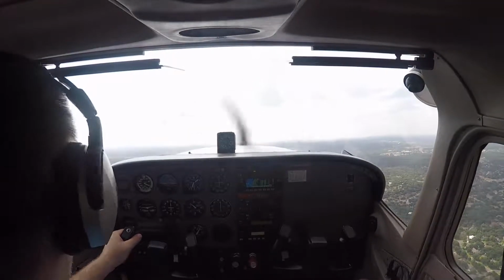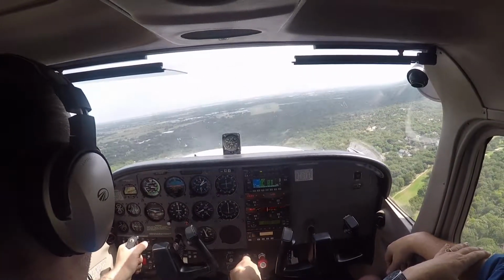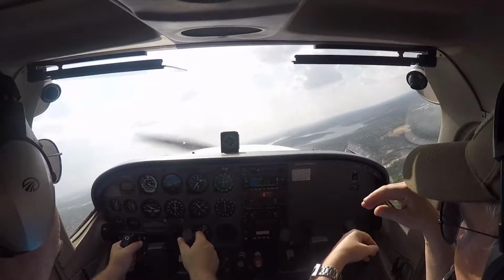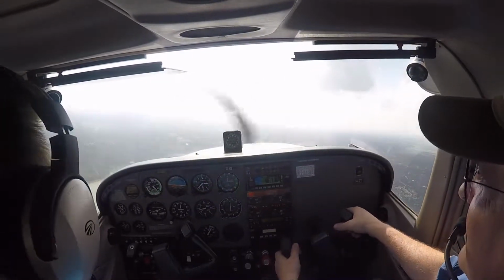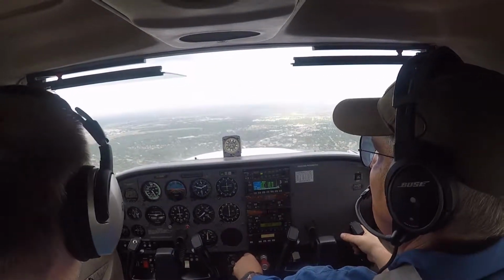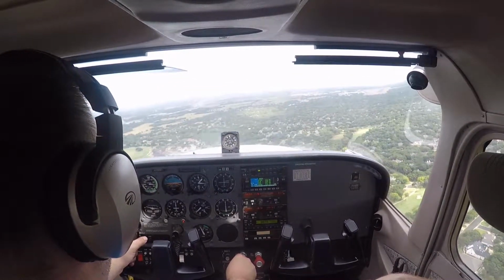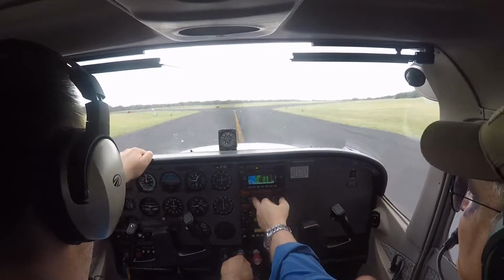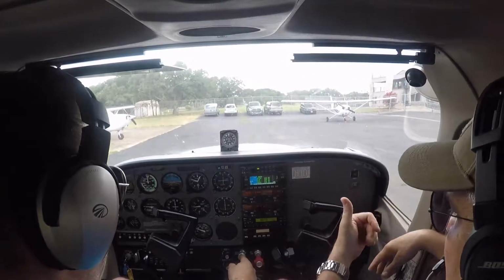KGTU 6-9-18 Flight Lesson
Traffic Pattern with steep turn recovery using only rudder. Video is shorter due to not starting video at beginning of flight.